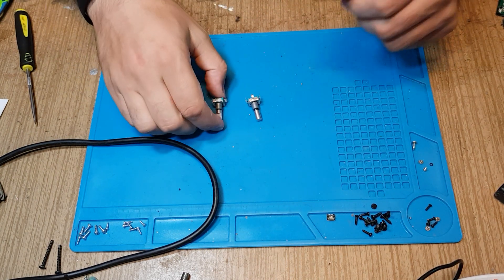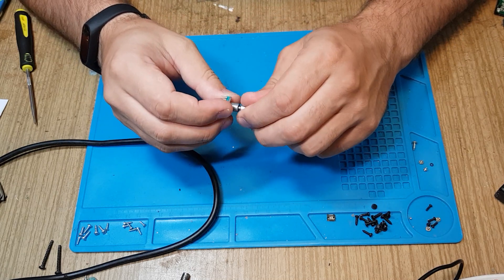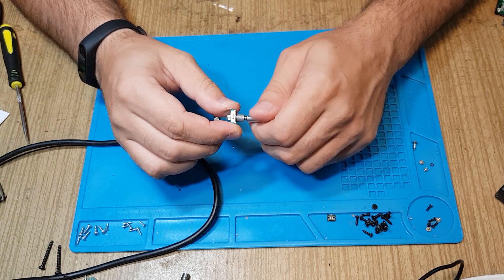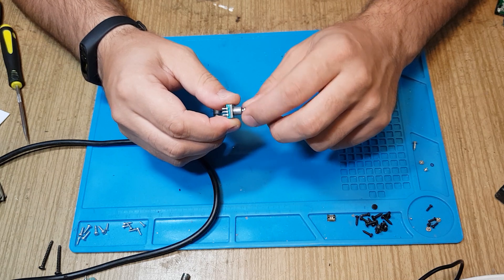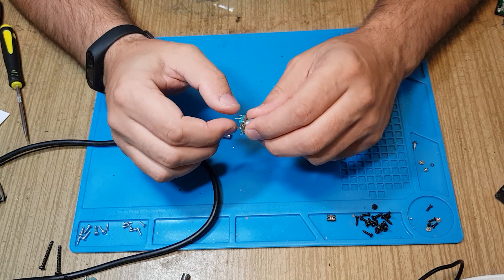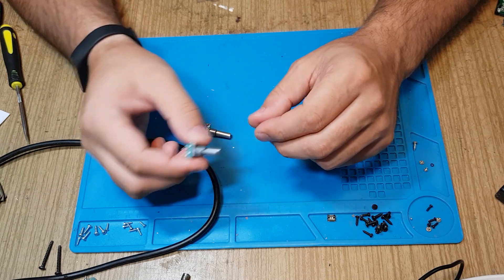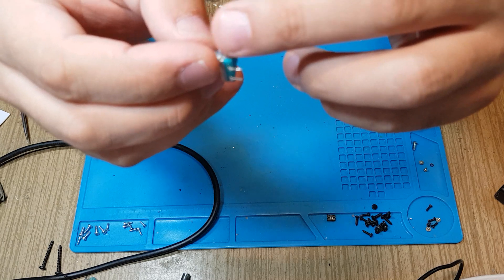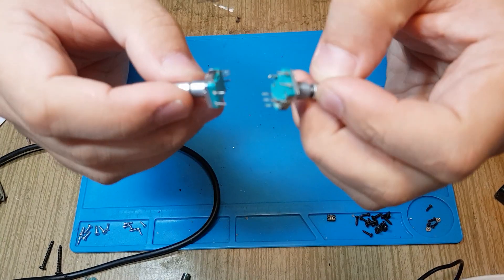Rotary encoder spinning through without function - repair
Rotary encoder repair. Idea is simple find a similar part and use it as a donor.